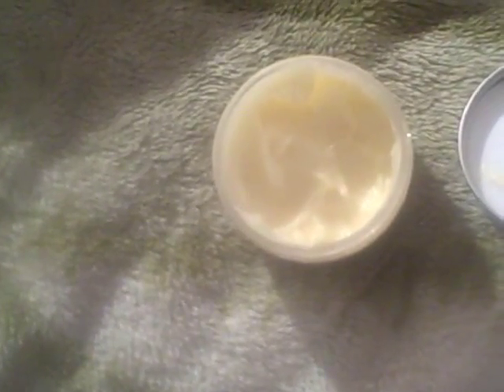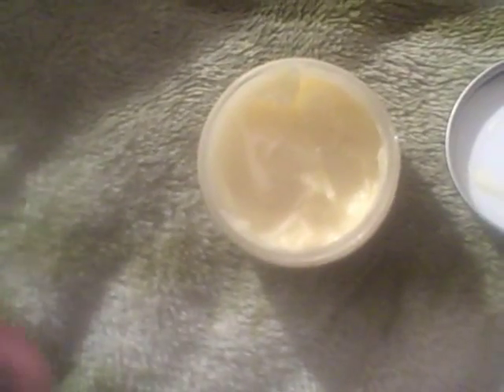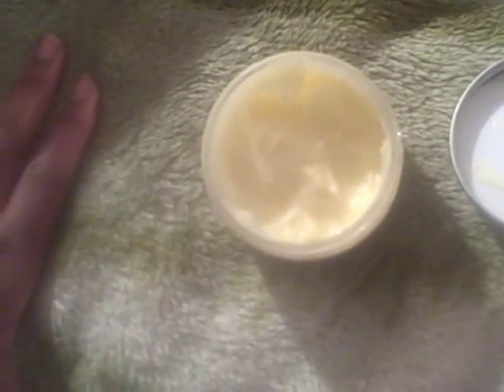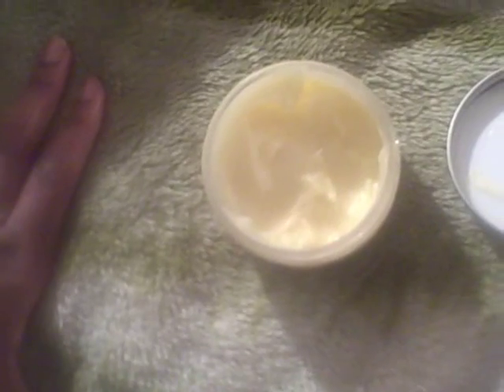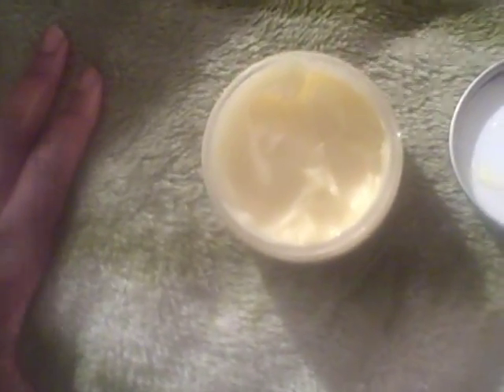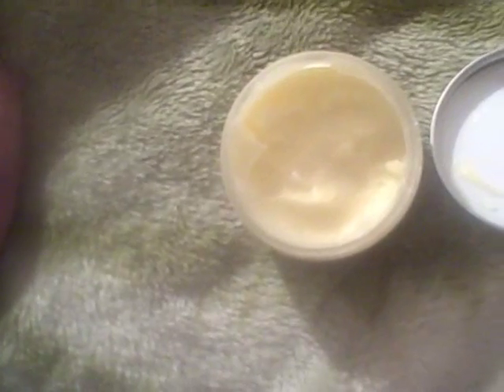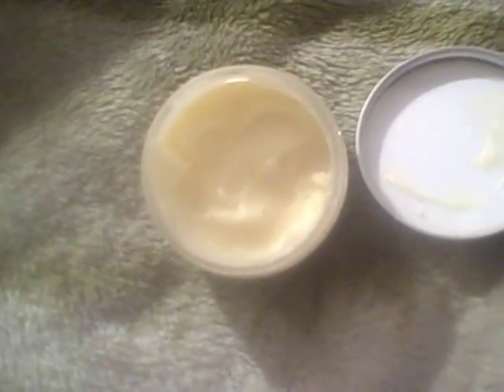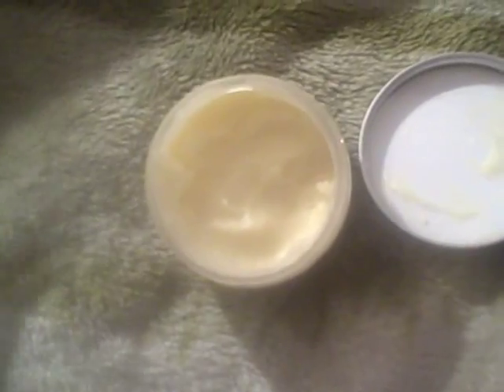Nilotica butter and Dr oz says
Nilotica butter  is it just your ordinary butter? & more from Dr Oz.